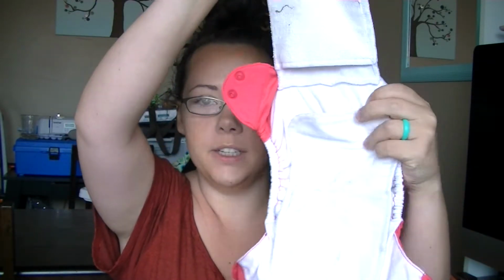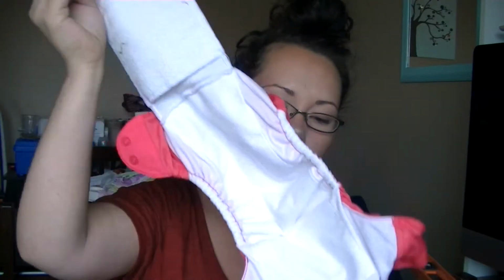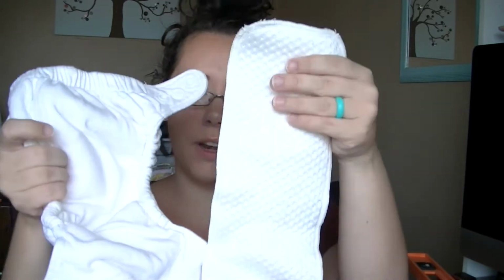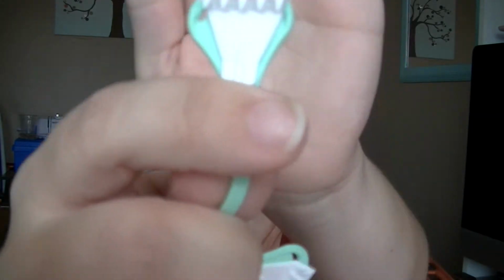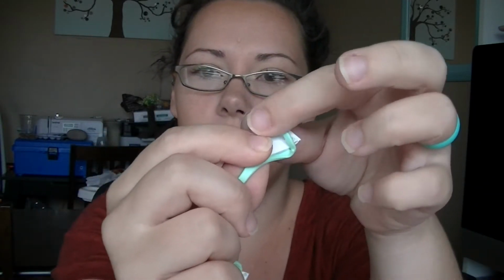How to Cloth Diaper | Basics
Hey fluff Mommmas!
Please ignore how much I say the word UM. Today I am going to talk with you about some of the basics of cloth diapering. It can seem overwhelming, but believe me it is so easy an worth it!

Products that I mentioned:

Drying racks
super whisper wrap